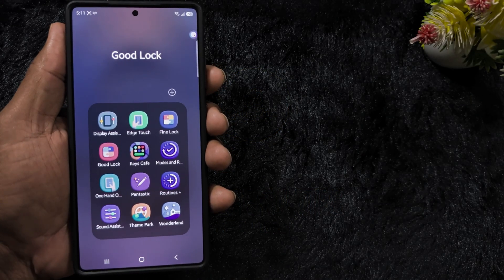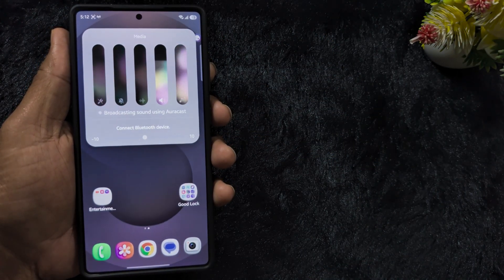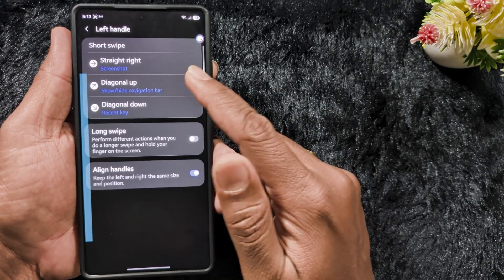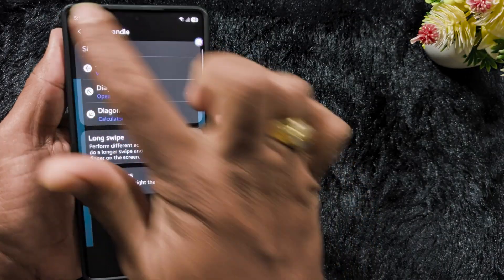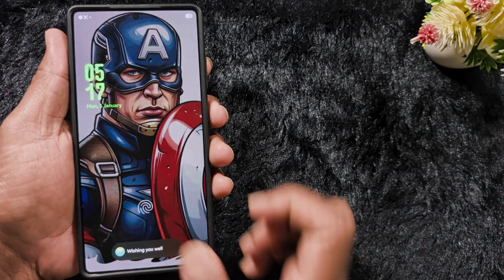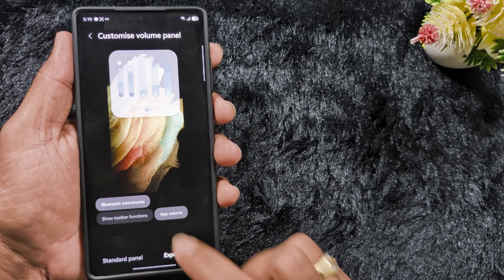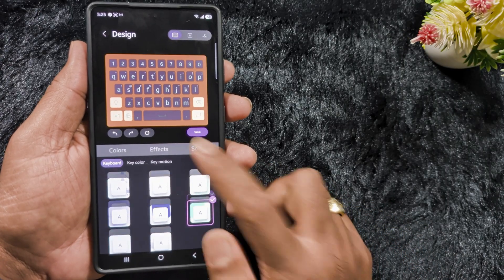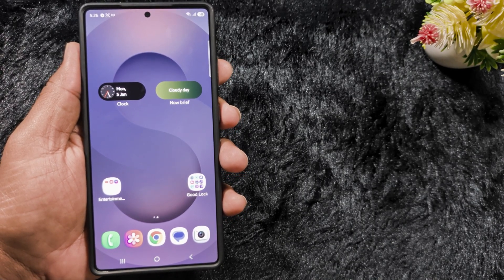Samsung Good Lock Tips and Tricks (Part-2): One UI 8.5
This video explains excellent Good Lock tips and tricks for the 5 modules, including One Hand Operation+, Wonderland, MultiStar, Keys Cafe,  Sound Assistant, etc. Using this video, you can customize the volume panel, apply amazing lock screen & AOD wallpaper effect, customize Samsung keyboard, quickly access split screen using Multistar, etc.